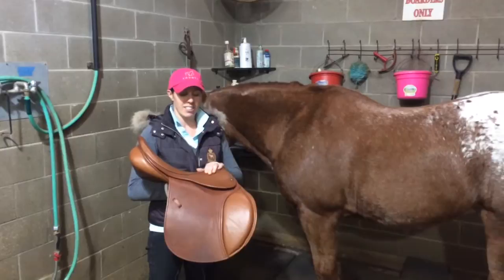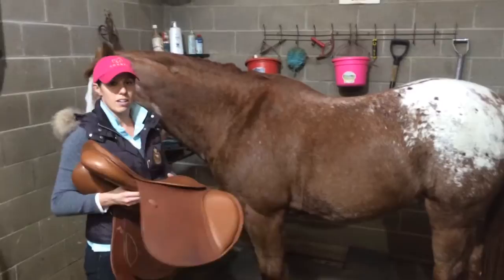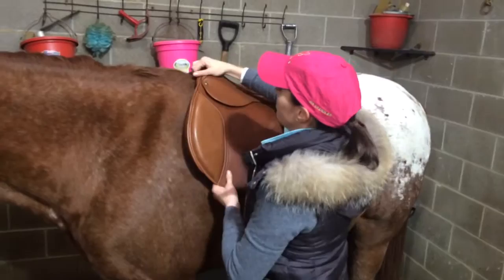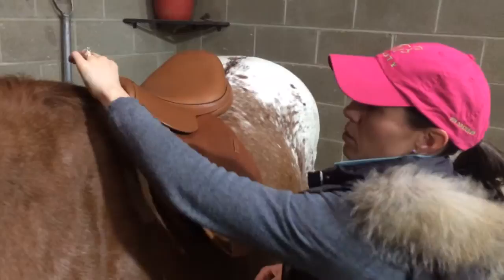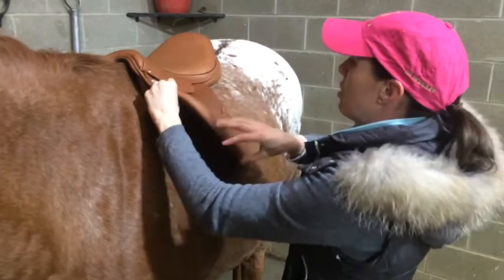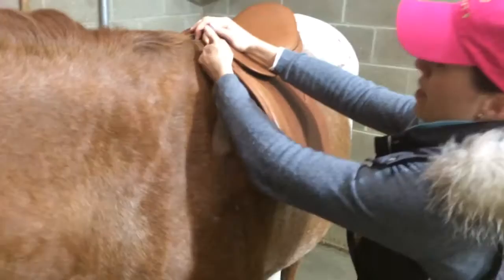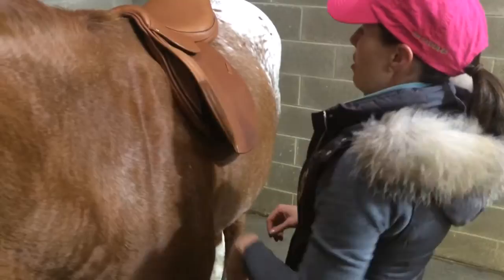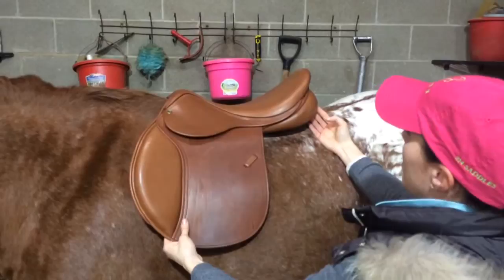Steps for Fitting a Jumping Saddle Part 1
How to check if your jumping saddle fits properly.